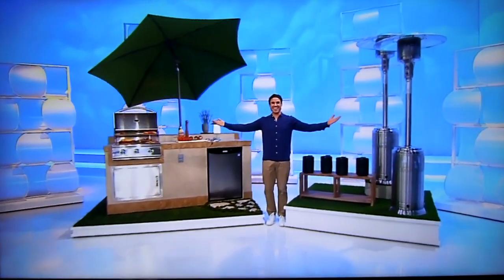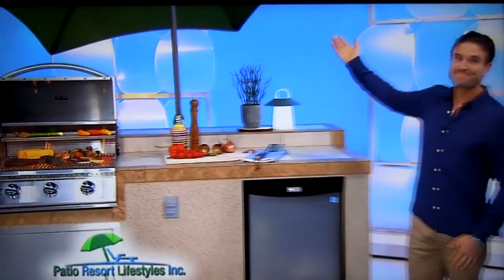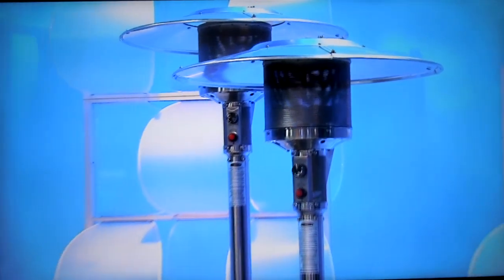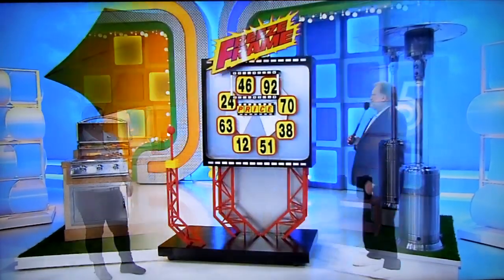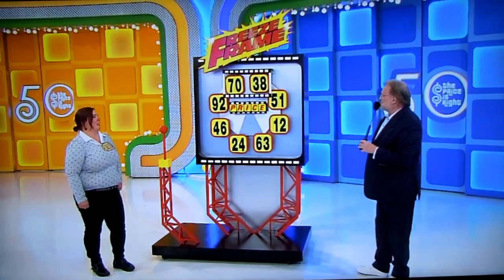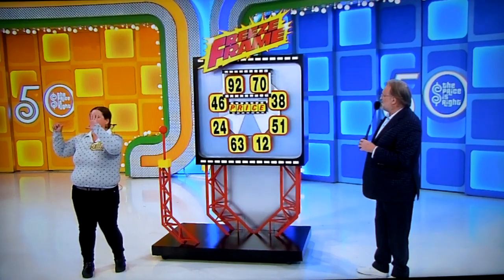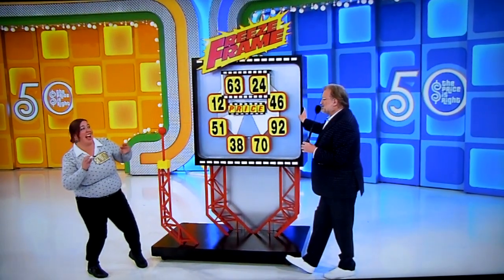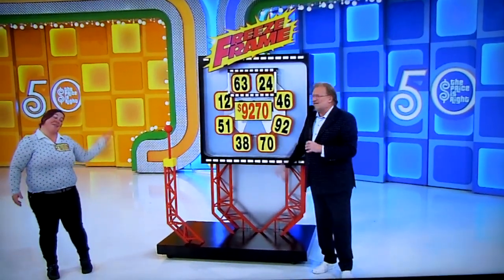The Price is Right - Freeze Frame - 1/28/2022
Freeze Frame Is Played